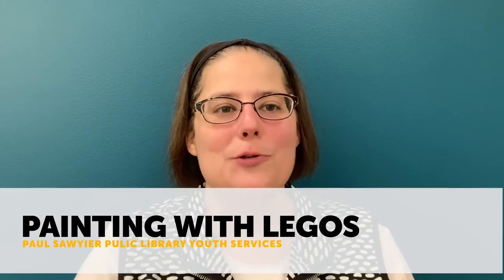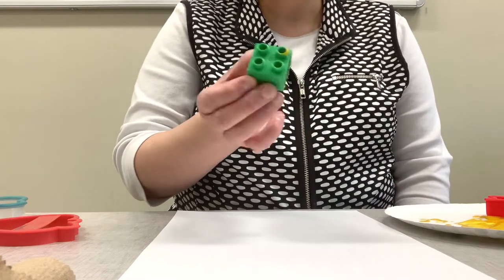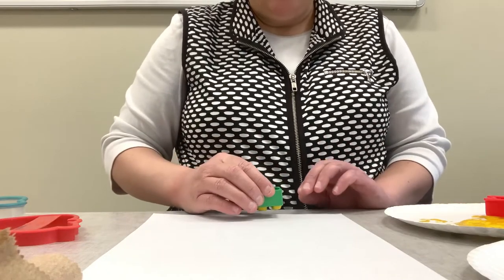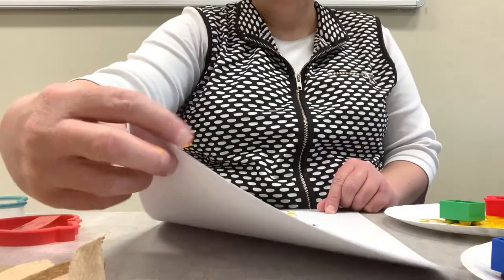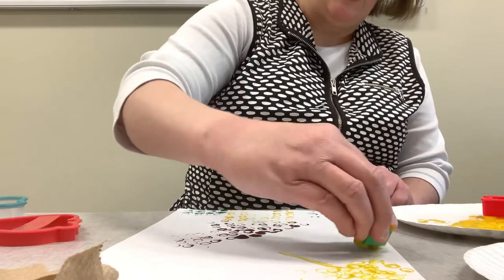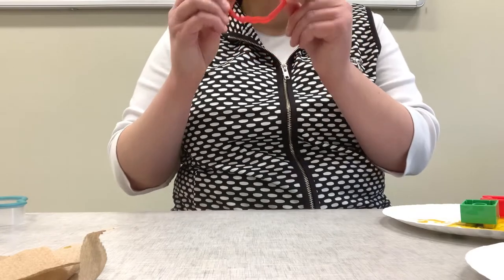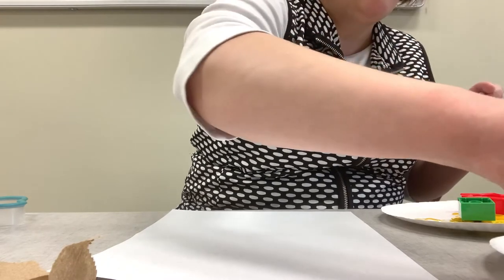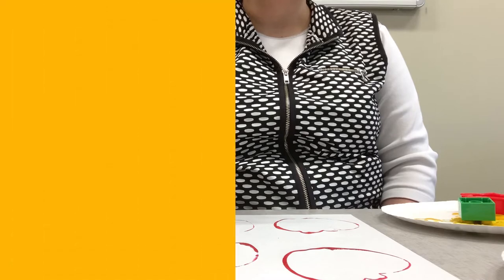Kids Craft: Painting with Legos